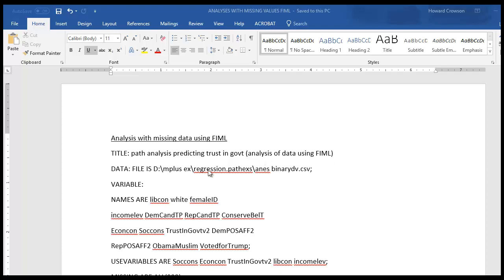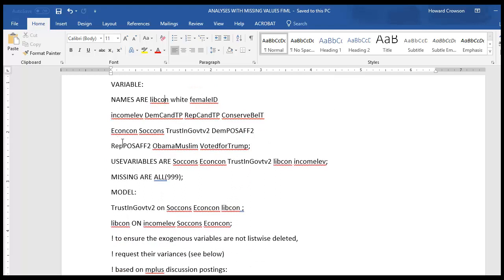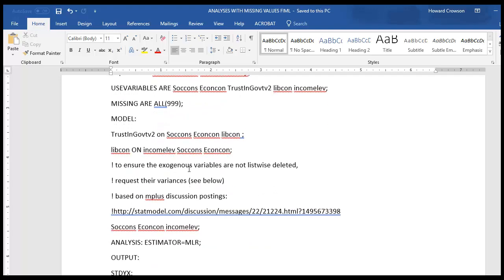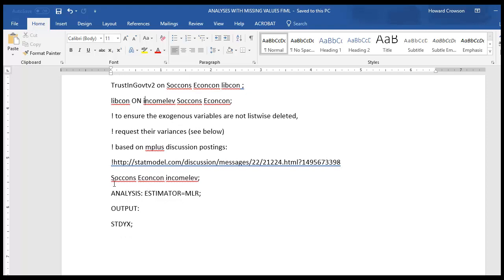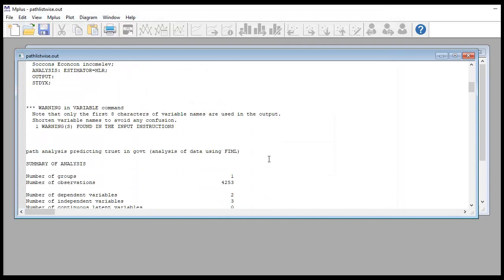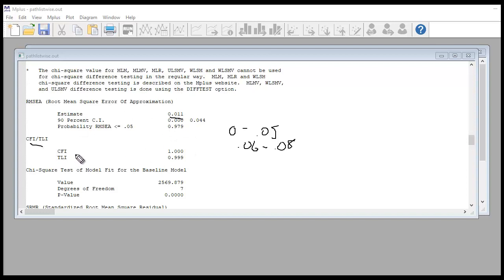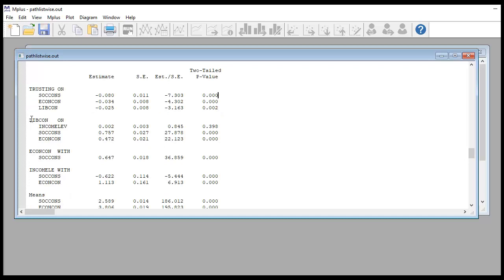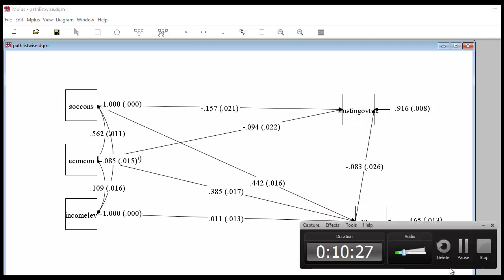Handling missing data in MPLUS, video 2 (using FIML estimation)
This is the second video in my series on strategies for dealing with missing data in the context of SEM when using MPLUS. In this video I demonstrate how to invoke Full-information maximum likelihood (FIML) estimation when testing a path analysis model.

A copy of the Word document containing the syntax I review in the video can be downloaded

A copy of the original data file (from video 1) can be downloaded

A copy of the .CSV file from the video can be downloaded

IMPORTANT: YOU'LL NEED TO CHANGE THE PATH IN THE DATA: FILE IS LINE IN ORDER TO ENSURE MPLUS WILL READ THE .CSV FILE AM PROVIDING YOU. SEE VIDEO 1 IN THIS SERIES TO OBTAIN MORE DETAILS ON CREATING .CSV FILES AND READING THEM INTO MPLUS)

The data in this video is based off the raw data that is publicly available from the American National Election Study 2016